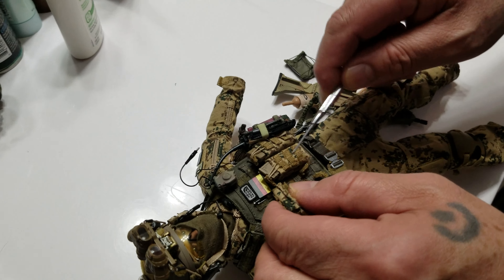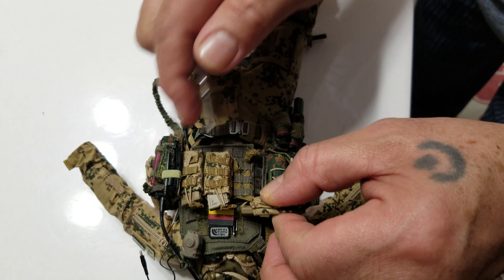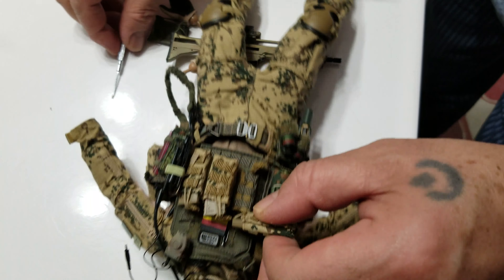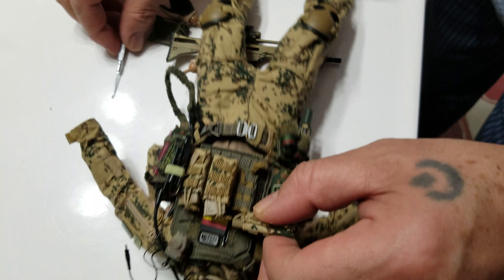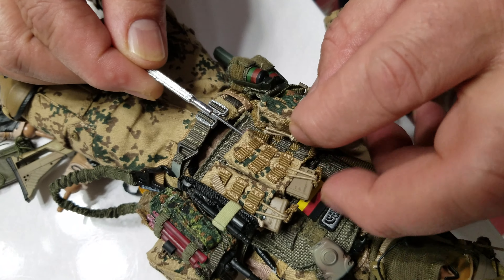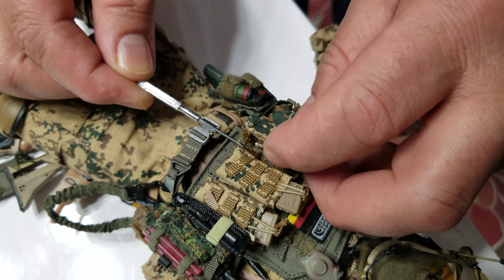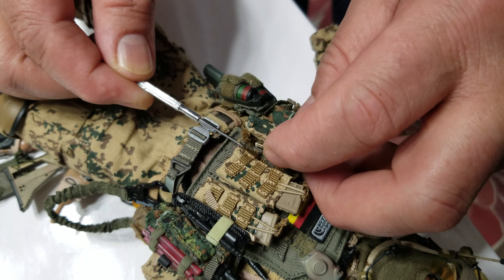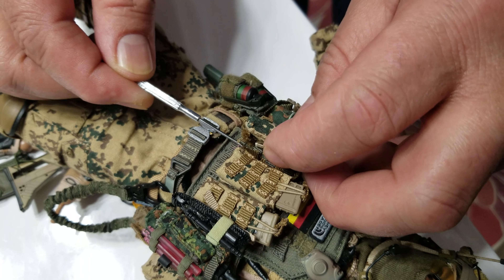DAMTOYS KSK LEADER FIGURE (HOW TO PLACE THE FRONT MAG POUCHES)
Just a tip how to place the mag pouches in front the vest of KSK leader figure. Hope can help some fans.